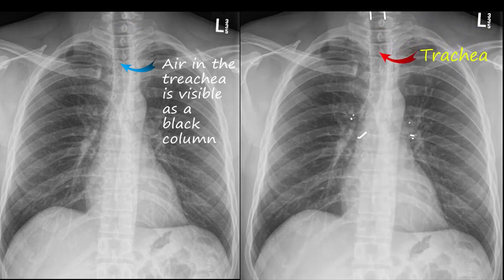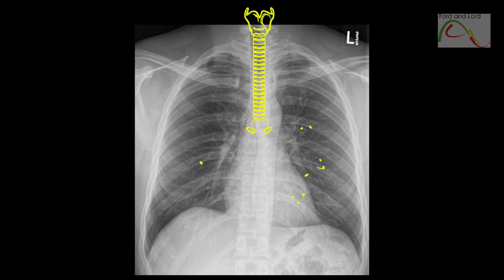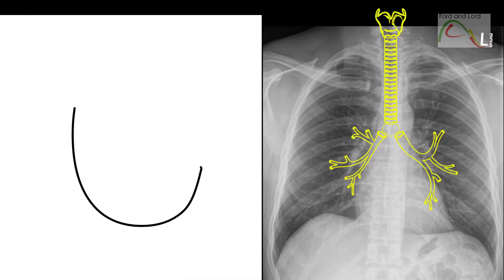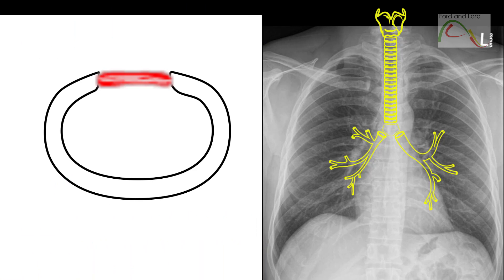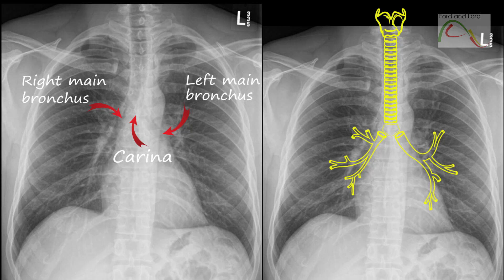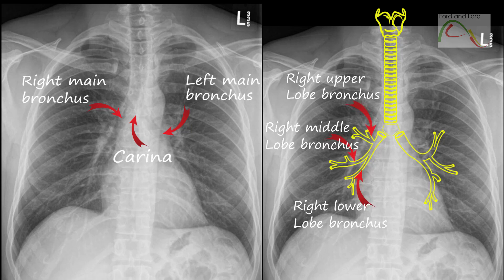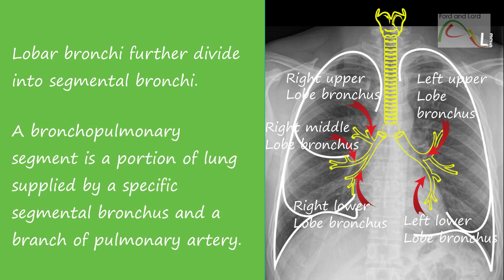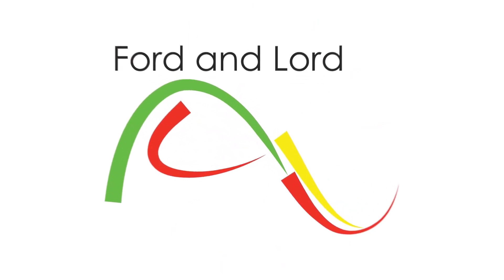Chest x ray - Part 2 -Trachea -- Normal Anatomy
This is second video which describes not only anatomy of the trachea, but also how it shows up on chest  x-rays. PFL x2  30 & 41